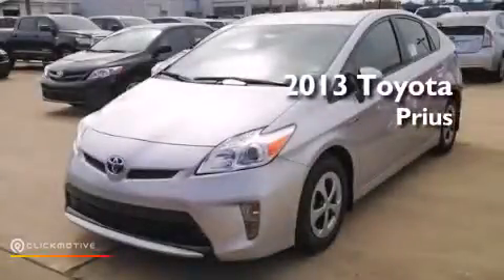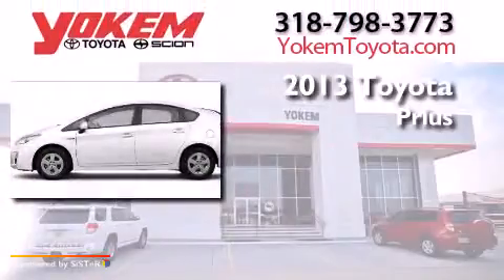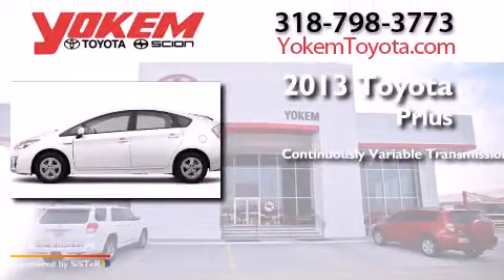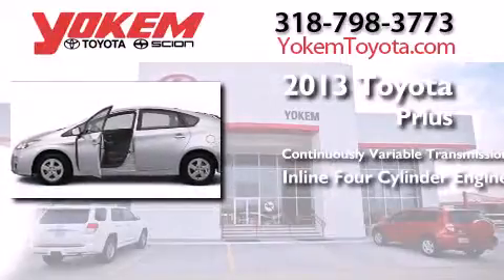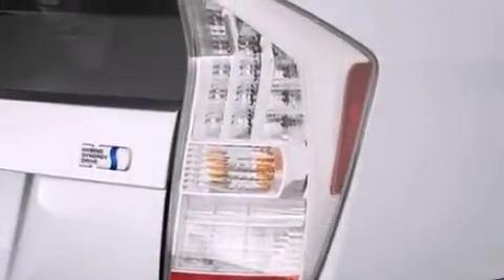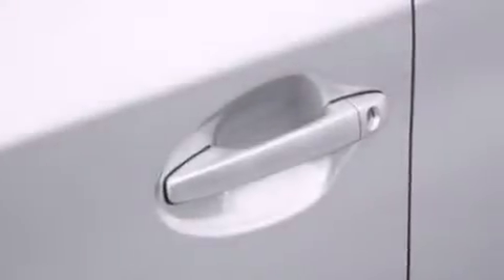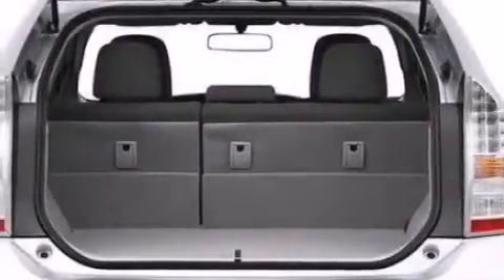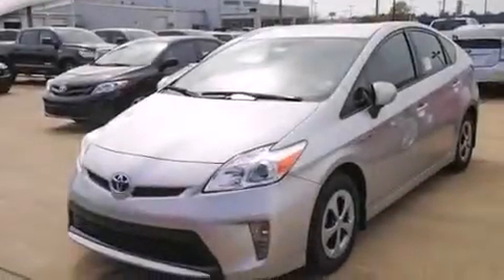2013 Toyota Prius Bossier City LA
We have been honored to serve the Shreveport LA area , we promise that your experience at our dealership will exceed your expectations ! Year : 2013 Make : Toyota Model : Prius Engine : Gas/Electric I4 1.8L/110 Trans . : Variable Exterior : Classic Silver Metallic Interior : Ash Stock : 610714 Yokem Toyota 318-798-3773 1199 E. Bert Kouns Shreveport , LA 71105